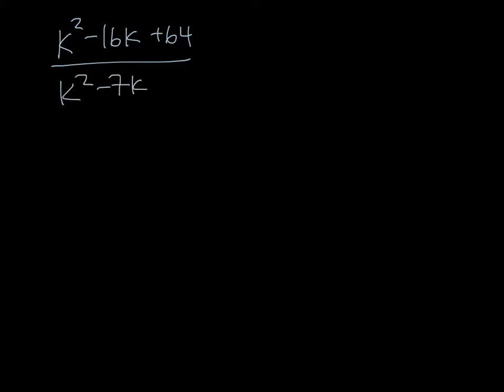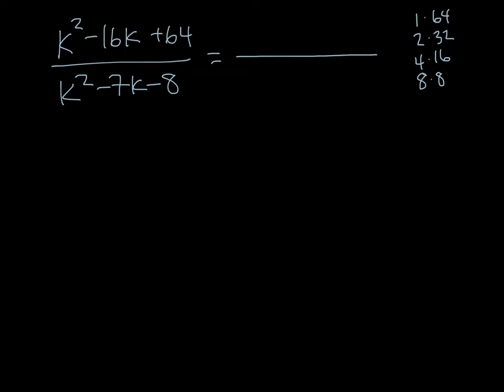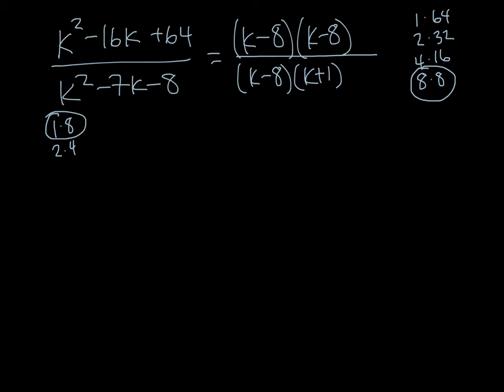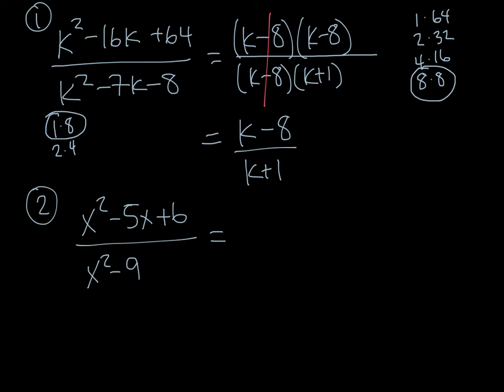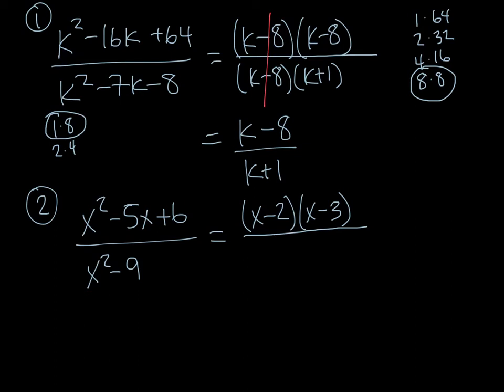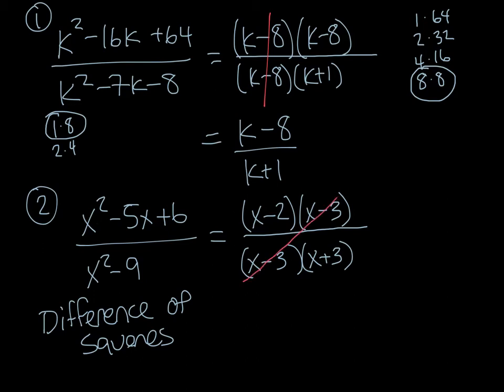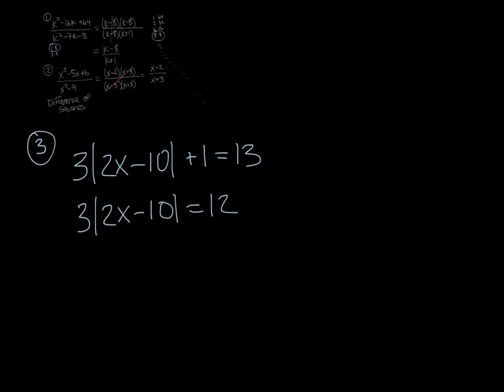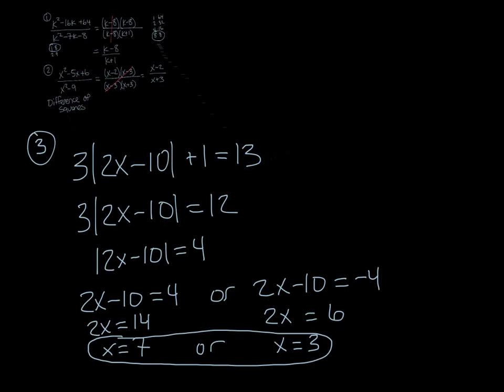Rational Expressions and Absolute Value